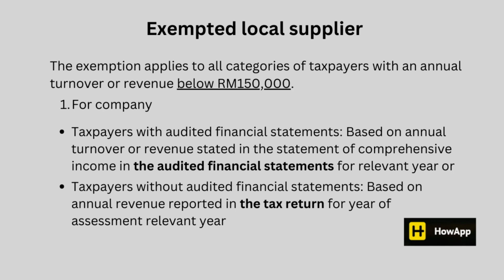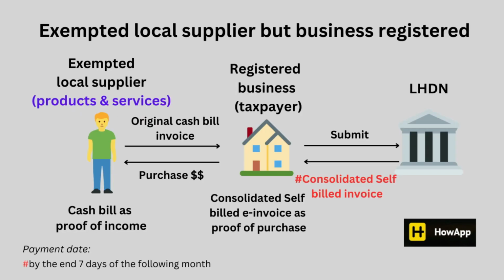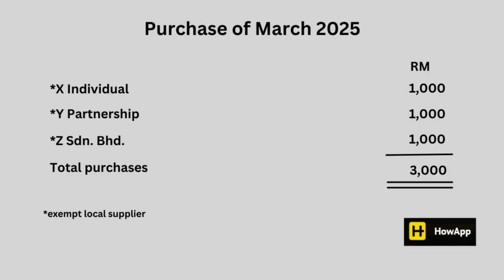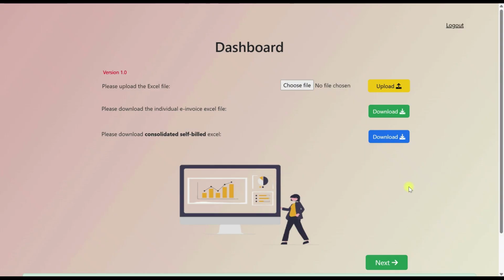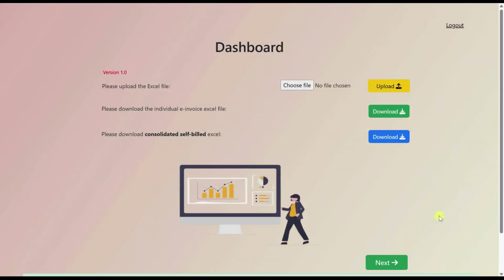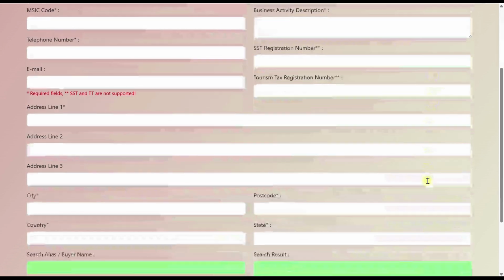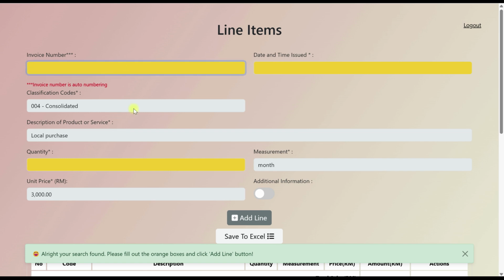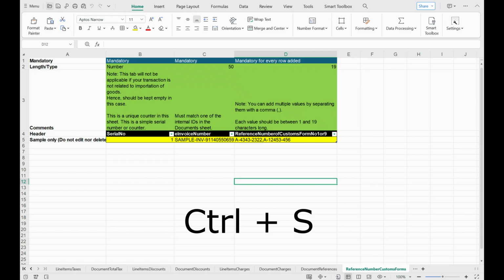#11 - How to generate and download batch files for an exempted local supplier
In this video, I will explain:
1) The condition as an exempted local supplier
2) Diagram  of an exempted local supplier, but a business registered
3) Demonstrate how to generate and download a batch file for the exempted local supplier